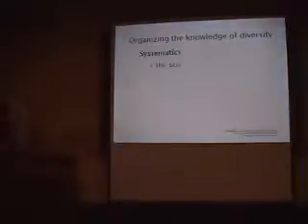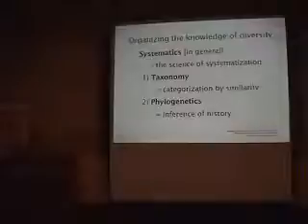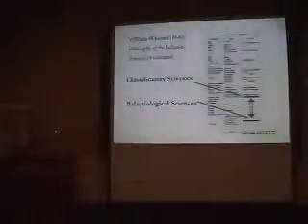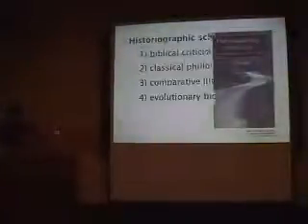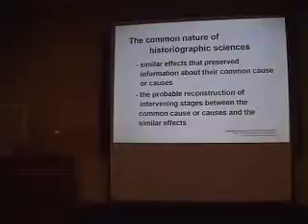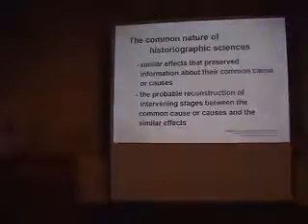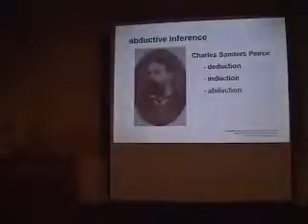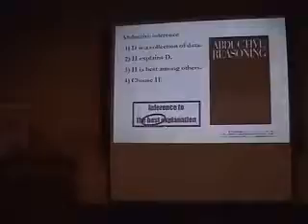Kyoto University, "What is Life? The Next 100 Years of Yukawa's Dream" Nobuhiro Minaka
What is Life? The Next 100 Years of Yukawa's Dream
Nishinomiya-Yukawa International & Interdisciplinary Symposium 2007

2007/10/15 (Monday)
Nobuhiro Minaka (NIAES)
Historical Reasoning and Abductive Inference in Phylogenic Reconstruction